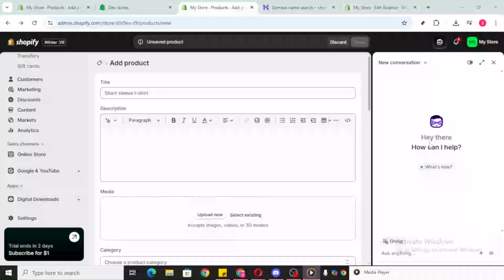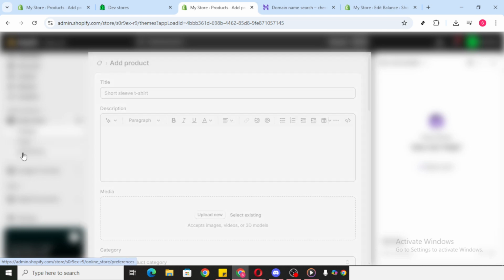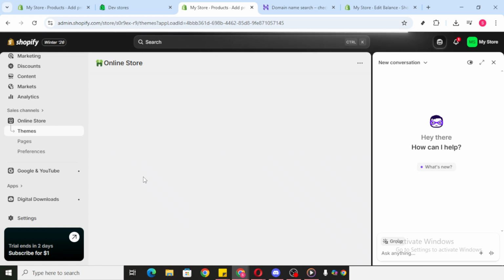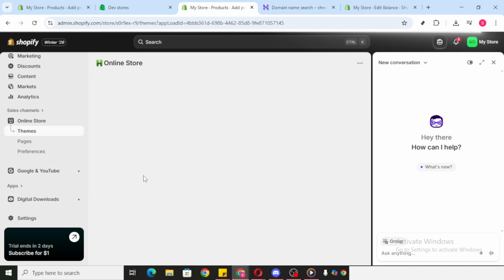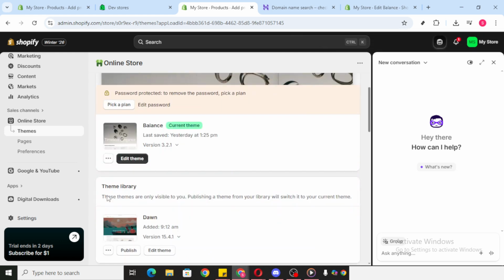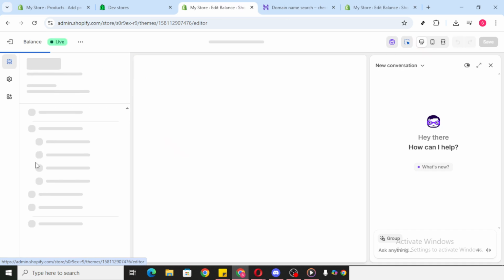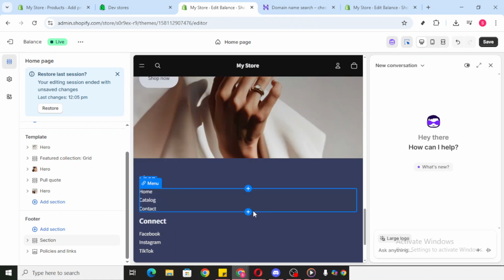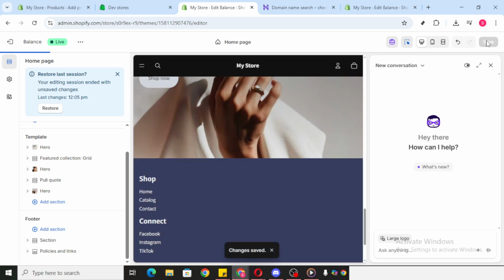How to edit Shopify footer (full guide 2026)